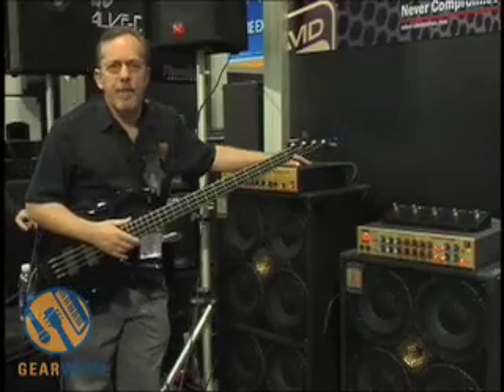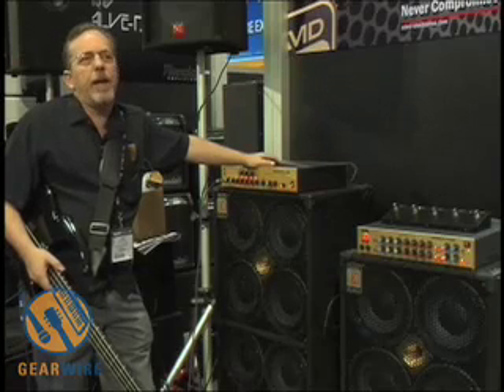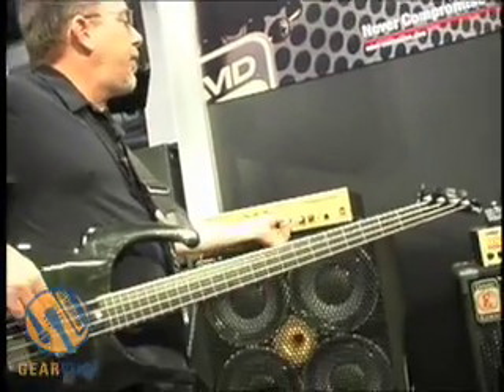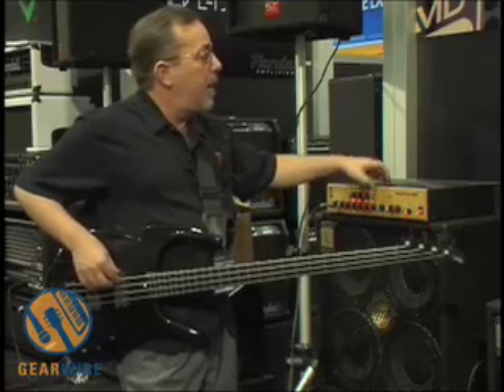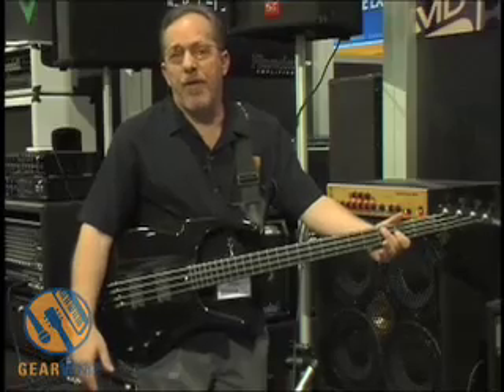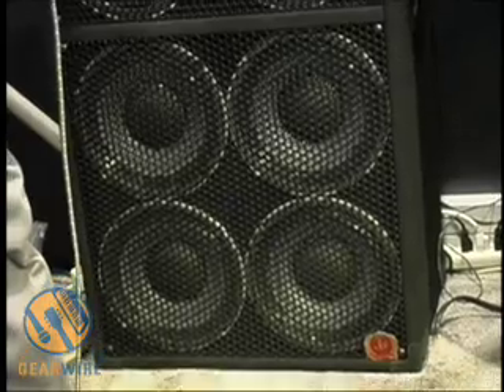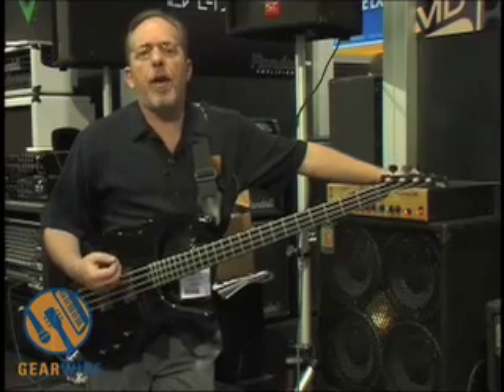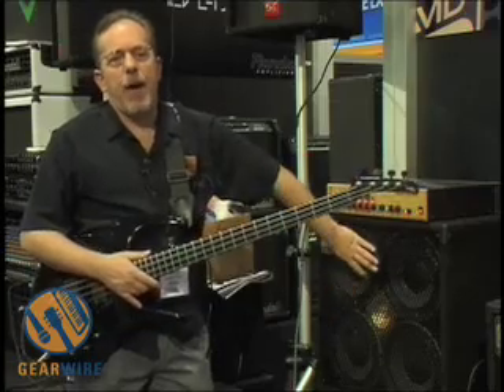Ultratone Guitars Presents: Eden Bass Amp World Tour Series WT800.mov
Check out this cool video featuring Eden Amps!